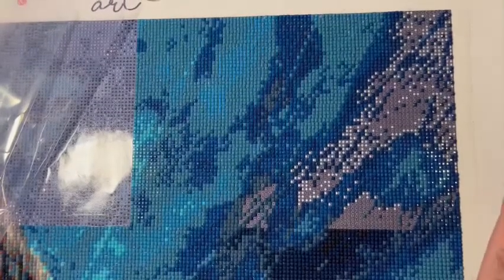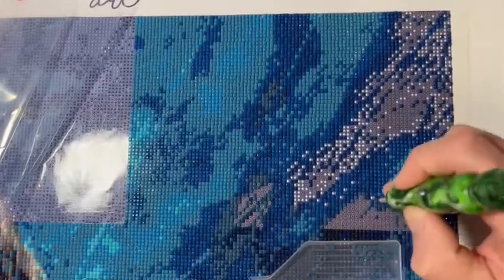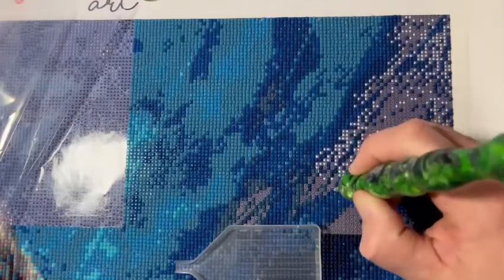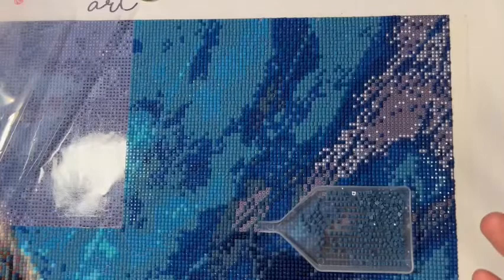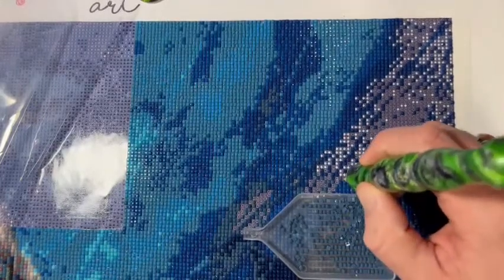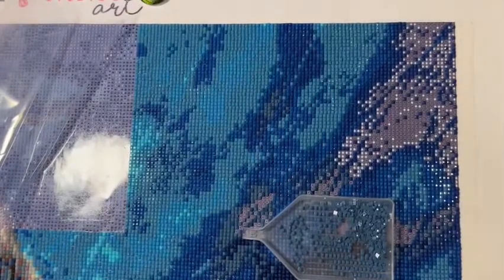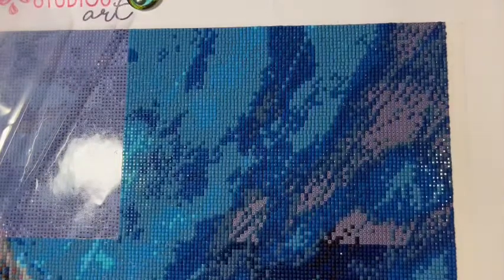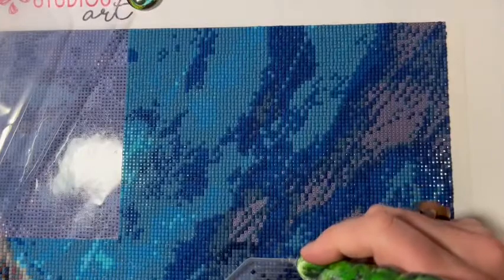WIP & Chat #188- Finding a Happy Place in Chaos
Hello and welcome to Echoes of Colour with Jefferey Morrison. Sometimes, there are days when all you want to do is stay in bed and not get up to start that particular day. Yeah, I have boarded that train a few times for sure.

First impressions and perspective can be stumbling points for myself as well, and noticing certain comments or viewpoints on social media have made me wonder what is behind the letters and wording on the screen. As always, diversity in opinions, knowledge, and context replay in my mind, reminding me to take another look at something before just carving a thought into stone.

I’m not perfect either, but it is a learning experience if something does not go great the first time around. Wisdom, understanding, wonder, and patience are some guideposts to hang a flag on to guide you through life, in the good, and the bad times.